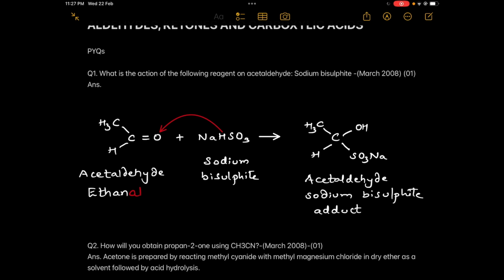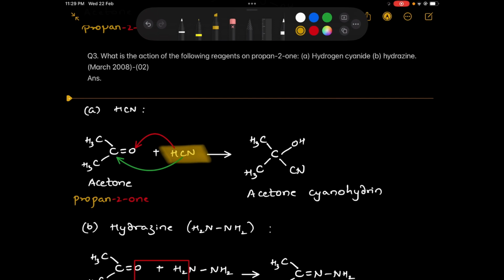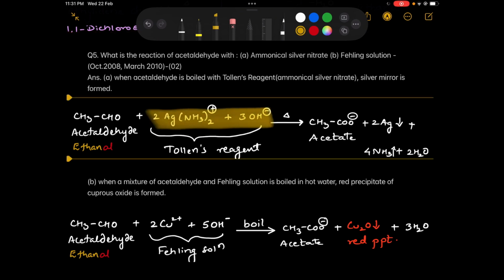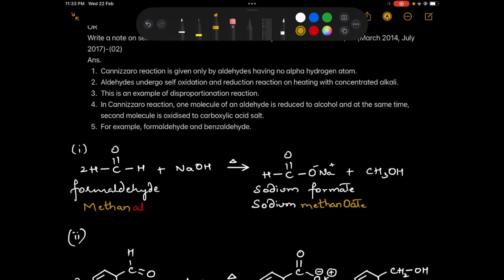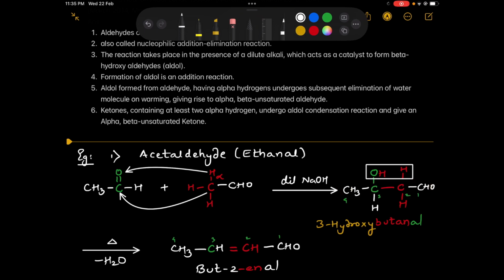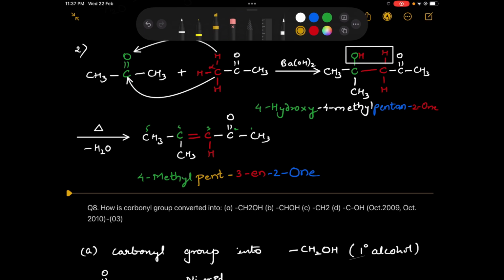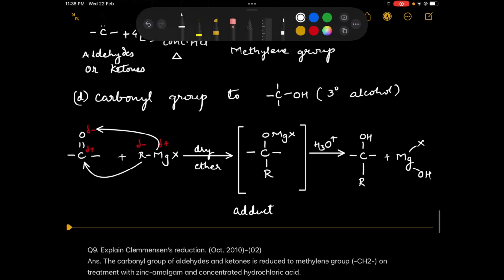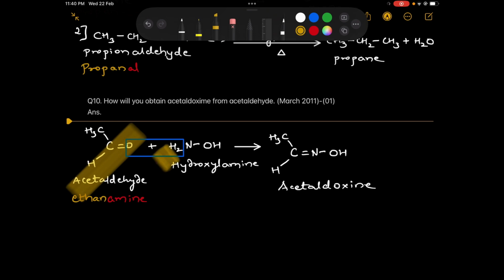IMPs and PYQs for boards | ALDEHYDES, KETONES AND CARBOXYLIC ACIDS | PART I